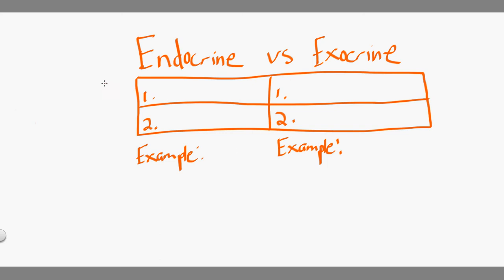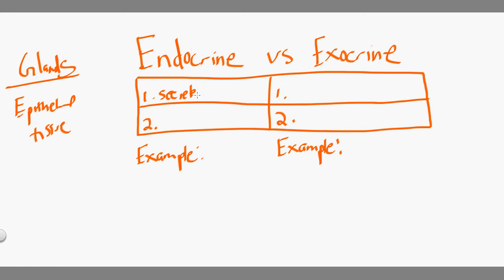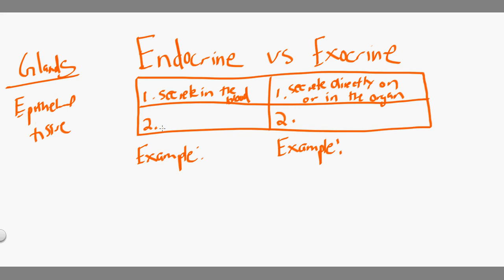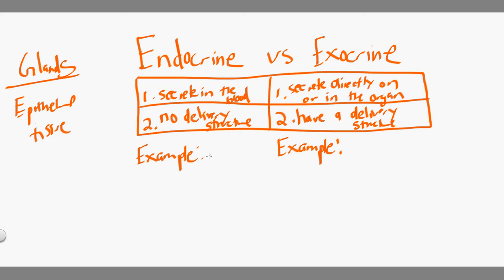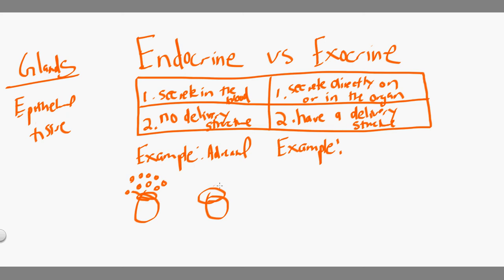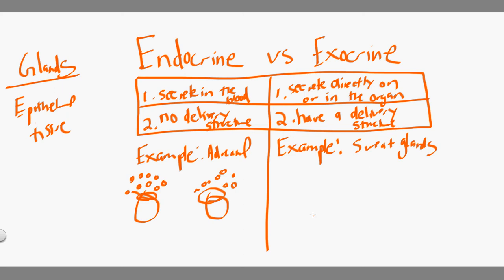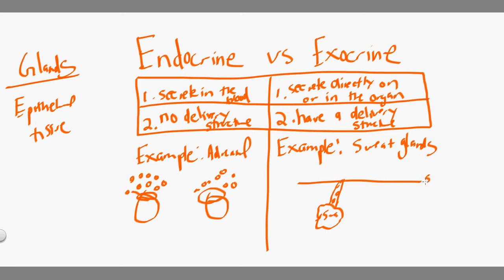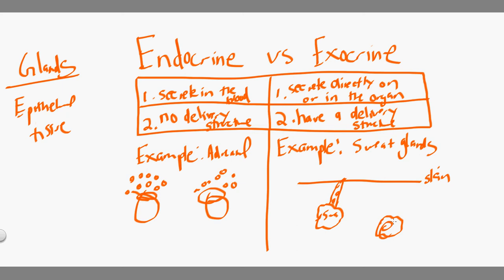exocrine glands vs endocrine glands